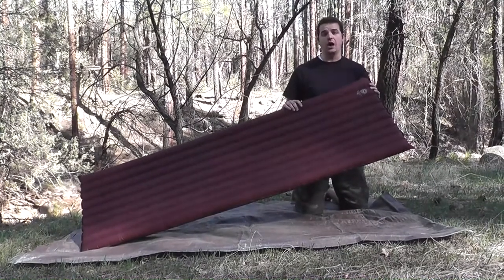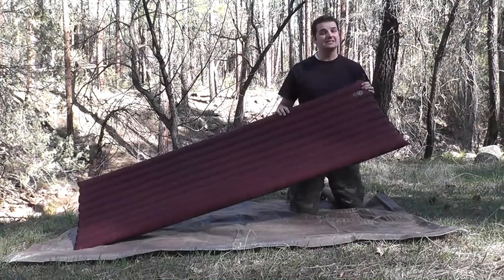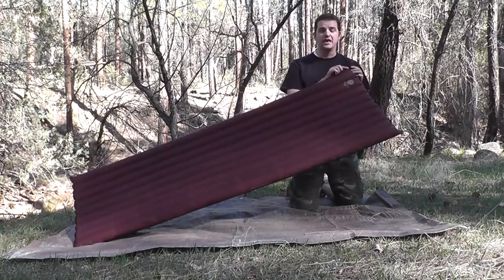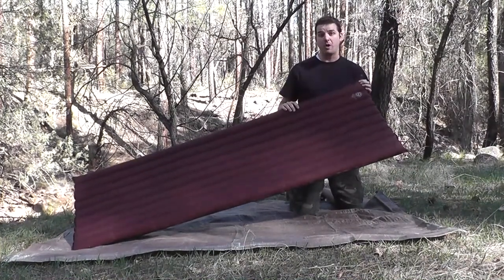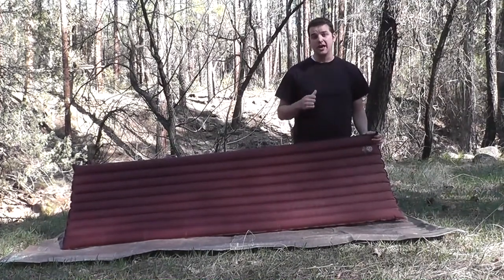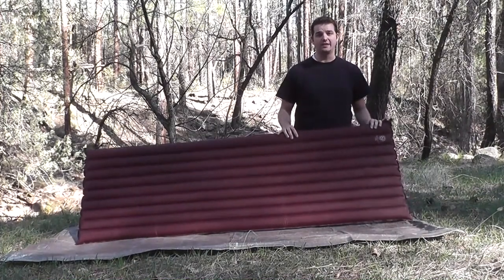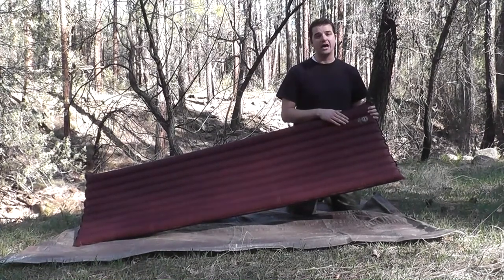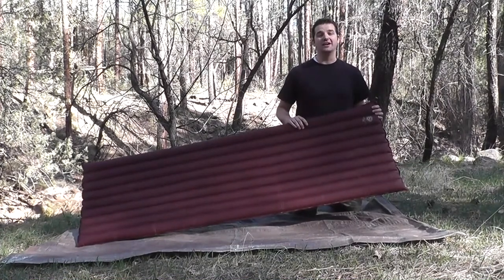Big Agnes Insulated Air Core Review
Trail Cruisers provides video reviews of different trails and outdoor gear to help you make informed choices. This video reviews the Big Agnes Insulated Air Core sleeping pad.